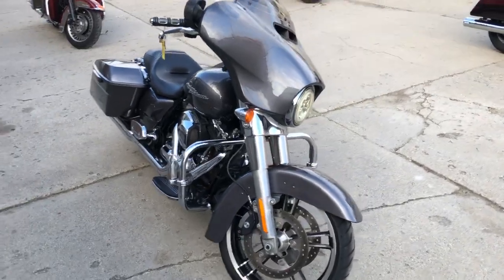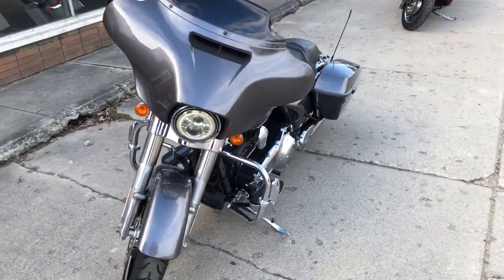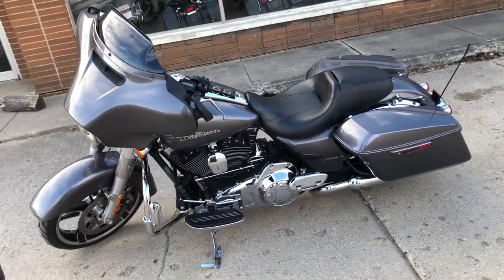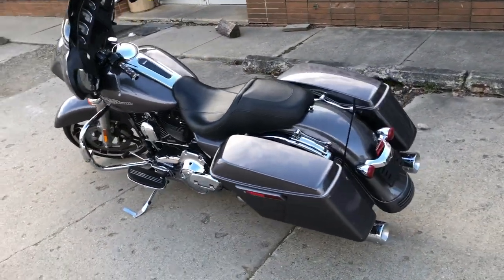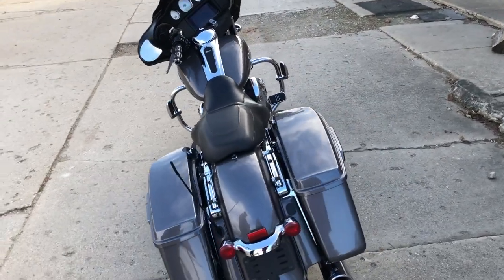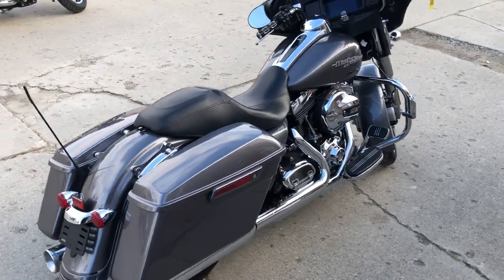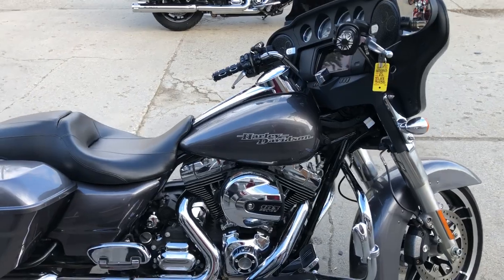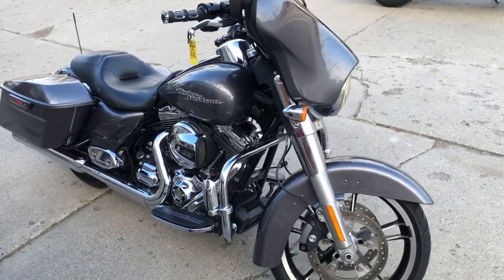USED 2014 HARLEY STREET GLIDE FOR SALE IN MI IN CHARCOAL PEARL! U7253